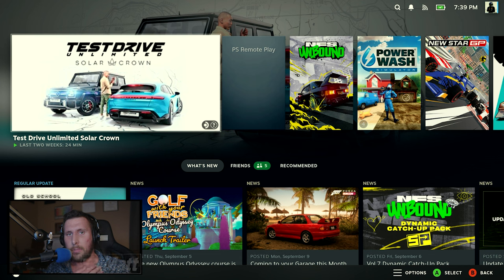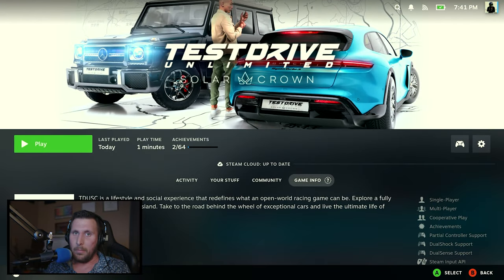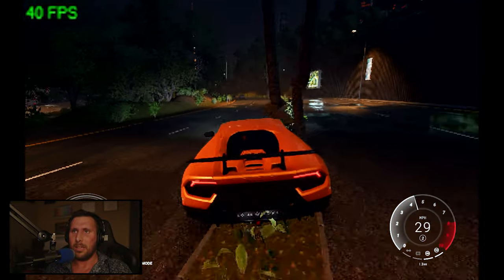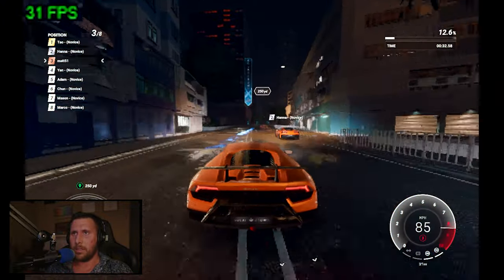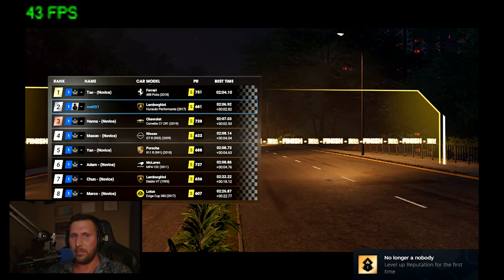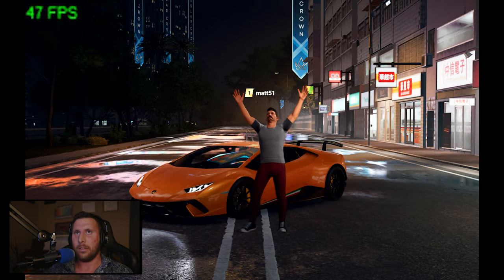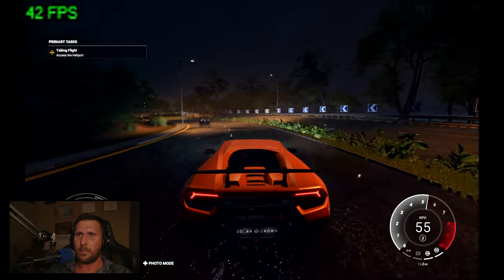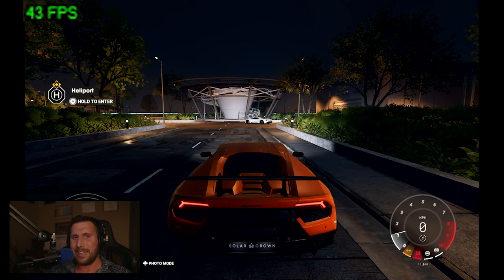How is Test Drive Unlimited: Solar Crown on Steam Deck? (SteamOS vs. Windows 10)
A new racing game is here, so a new performance demo on the Steam Deck has also arrived! Join me as I showcase how well Test Drive Unlimited: Solar Crown performs on SteamOS and on Windows 10.